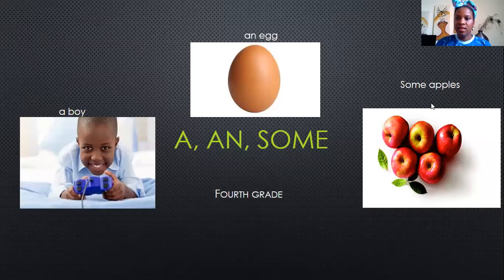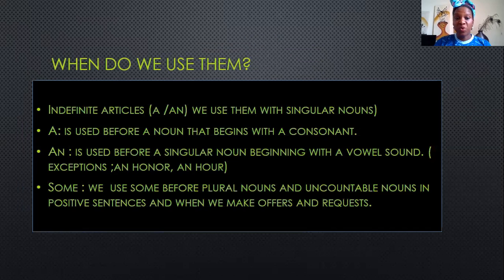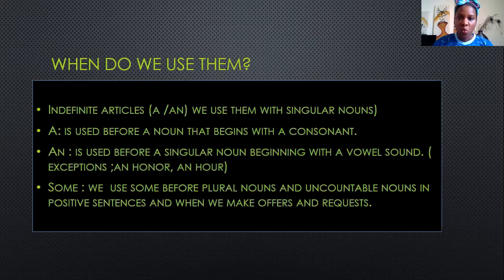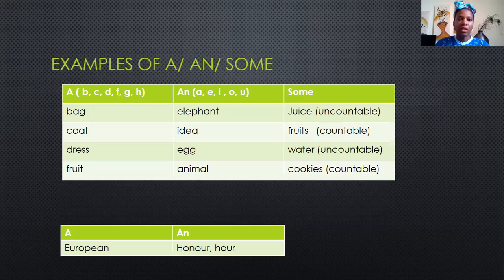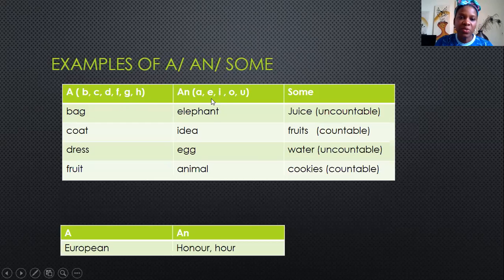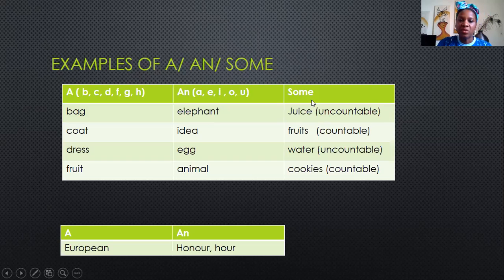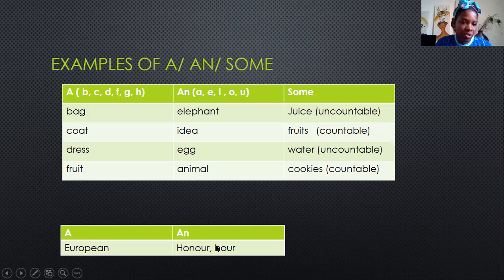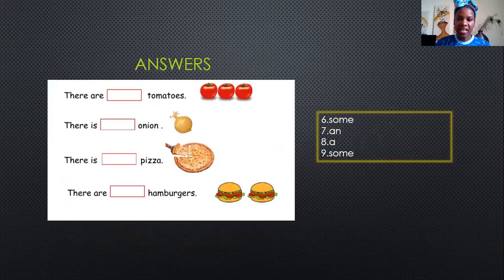A, An, Some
For fourth graders